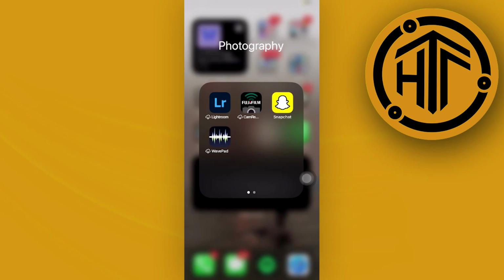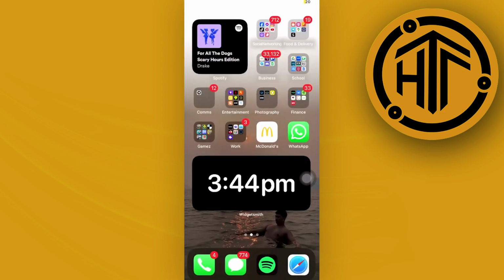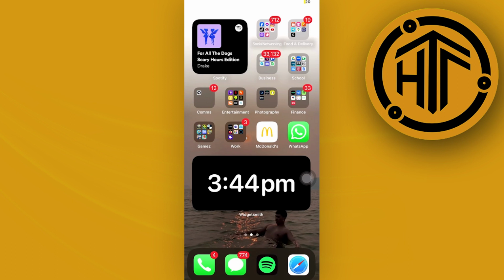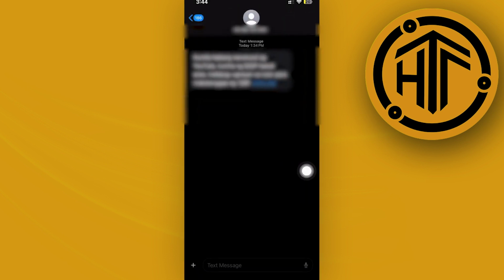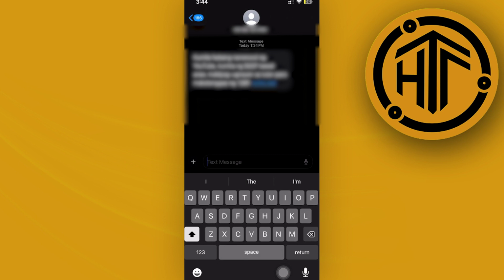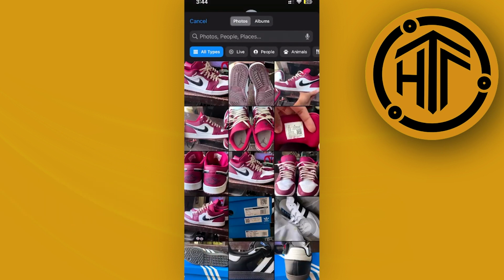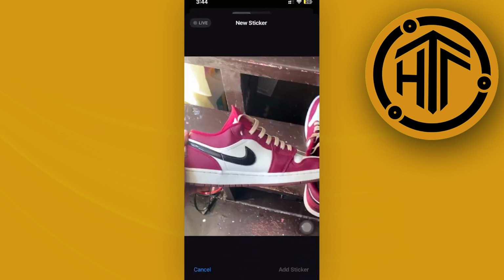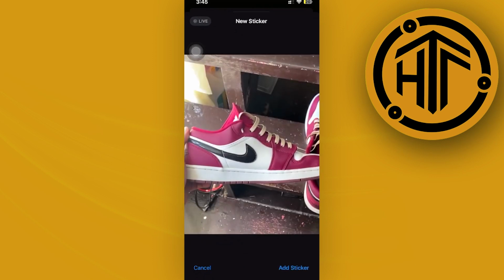How To Make Live Stickers In iPhone IOS 17 (2024)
In this video, you will learn how to make live stickers on your iphone ios 17 quickly and easily. Watch the video till the end to find out iphone live stickers tutorial.

Did you learn how to setup live stickers on ios 17?

Do you want to see another video from us about how to use live stickers on iphone ios 17?

I hope you enjoyed this tutorial on How To Make Live Stickers In iPhone IOS 17 (2024)? 👀❓